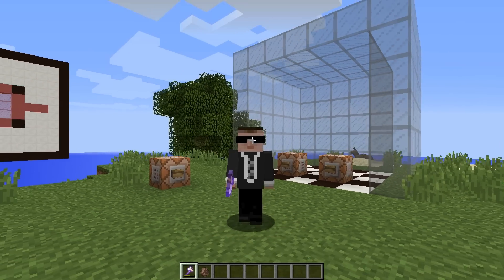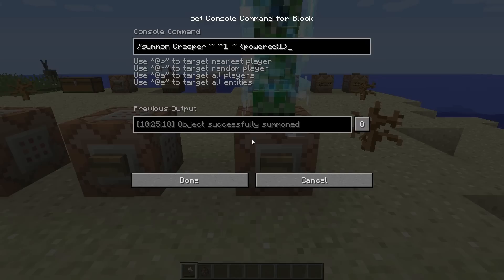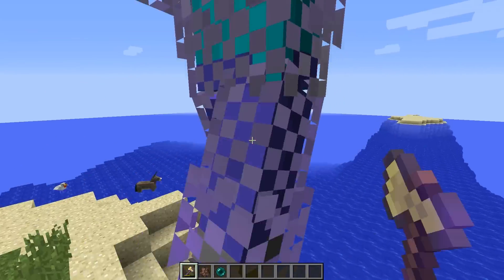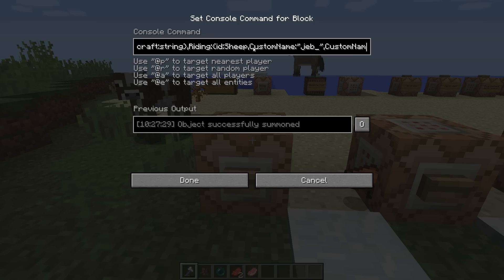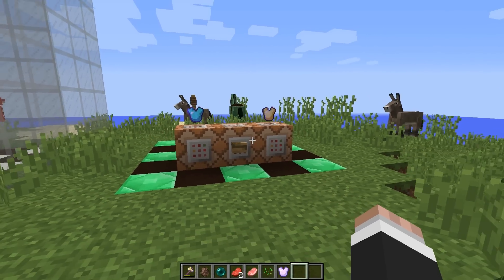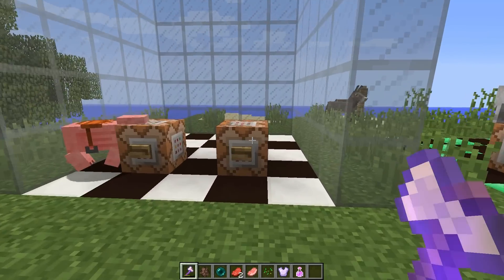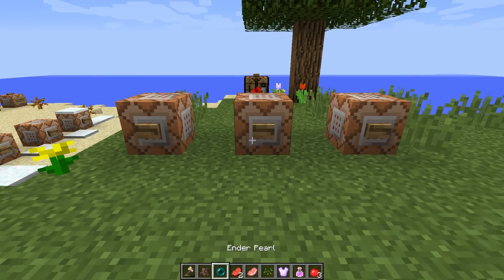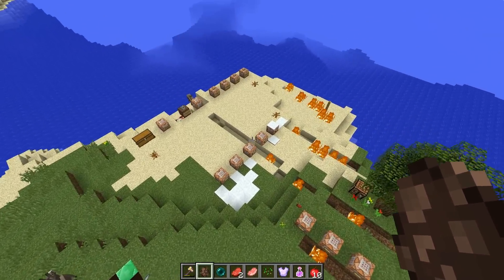Minecraft Commands: /summon Tutorial